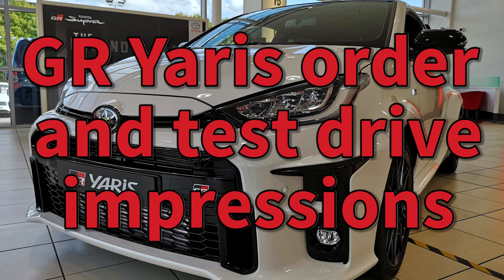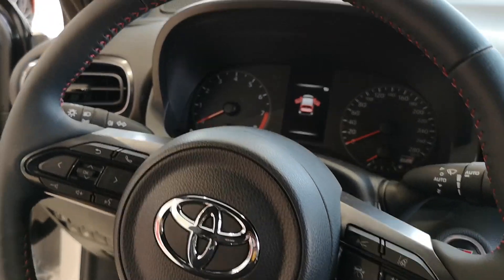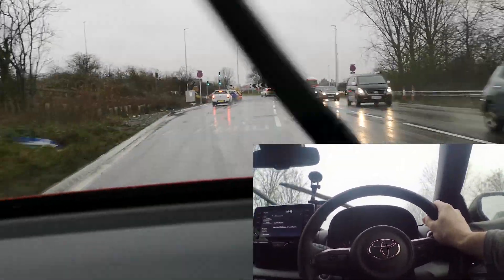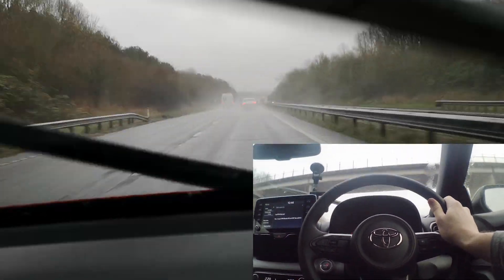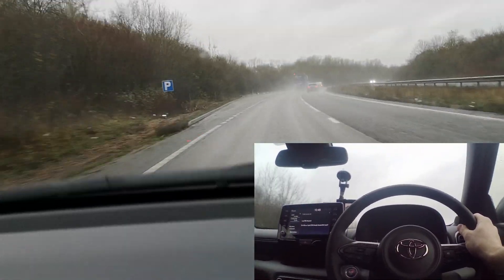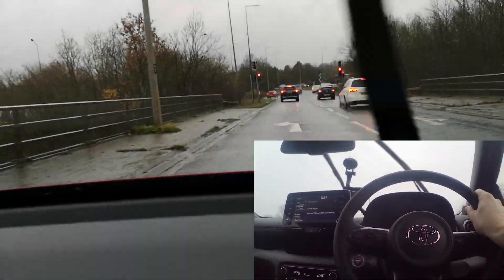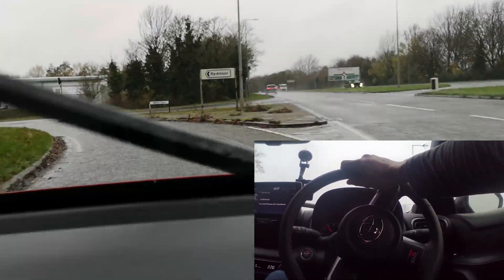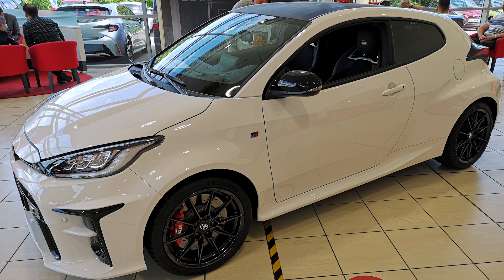GR Yaris order and test drive impressions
Back in July I got a chance to check out the GR Yaris and put down a deposit, a few days ago I got a chance to have a test drive and see if I was right to be excited - spoilers I WAS!

The in car footage ended up being a bit of a last minute thought but hopefully gives a feel for the car.

Also thanks to Patrick and the guys at Steven Eagell Toyota in Milton Keynes.